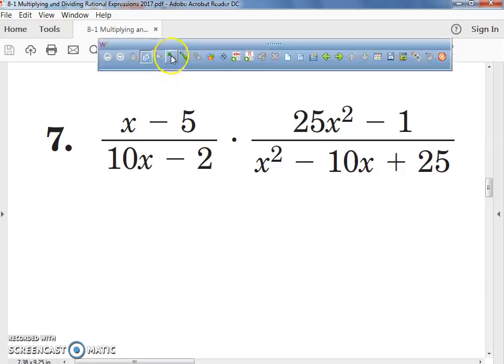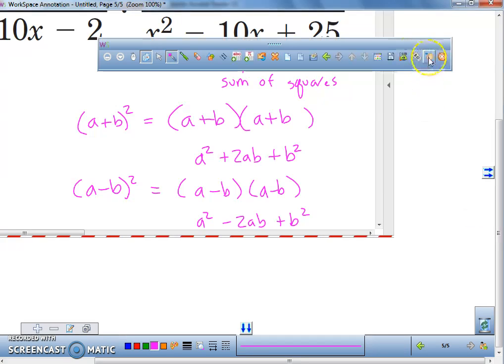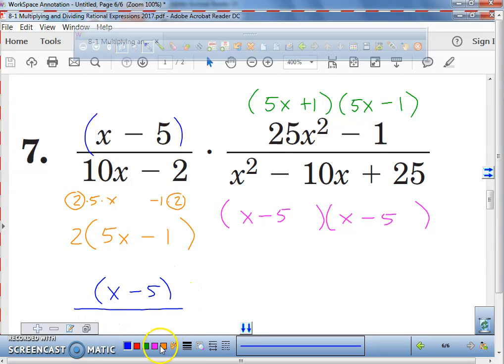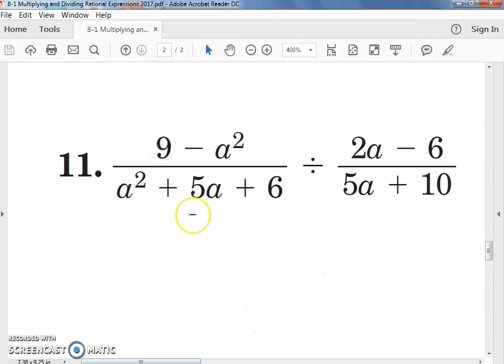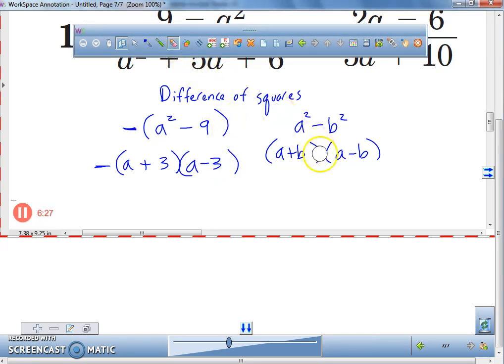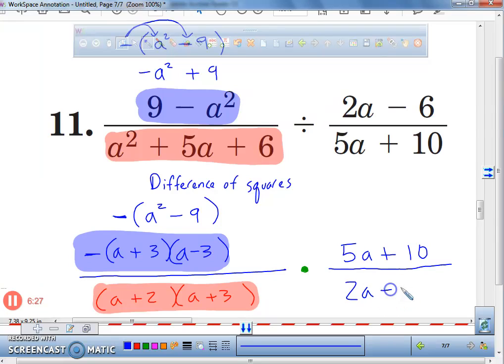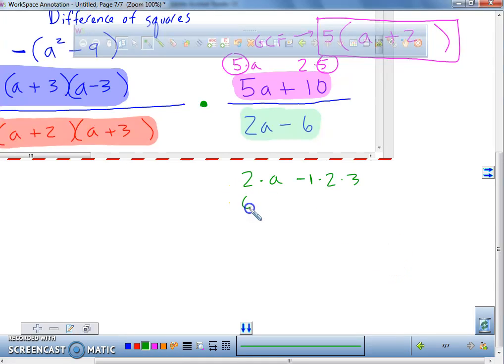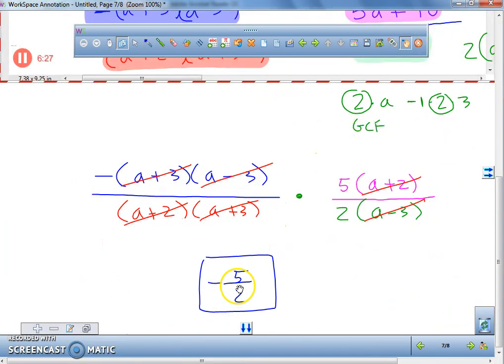8 1 Algebra 2B Multipyling and Dividing Rational Expressions Part C